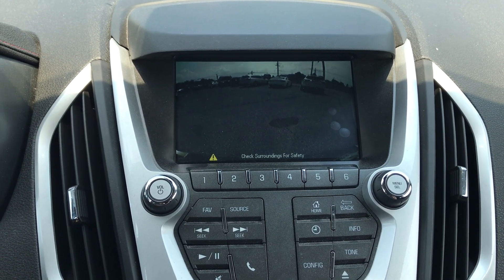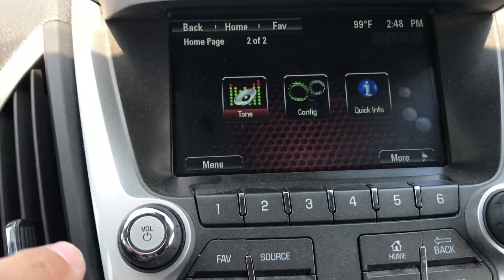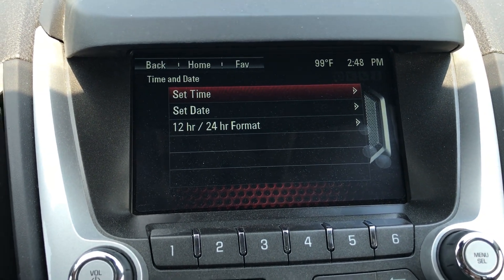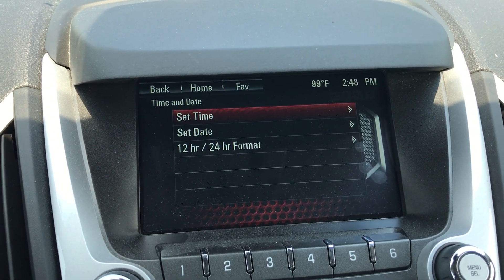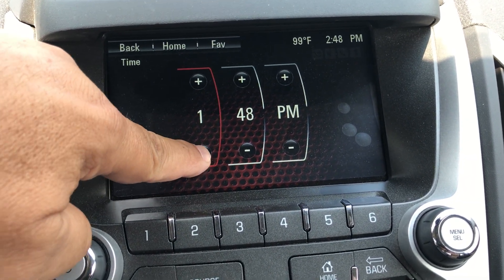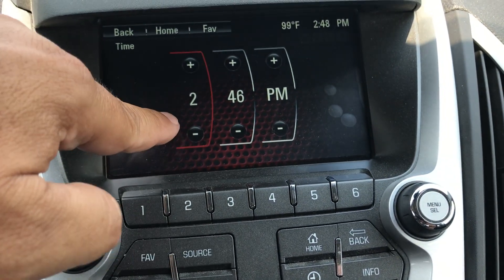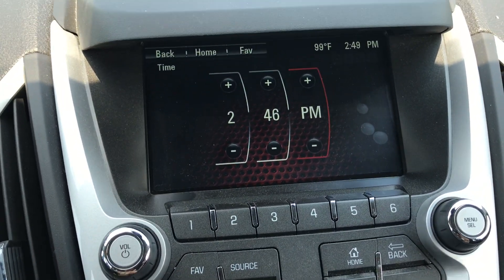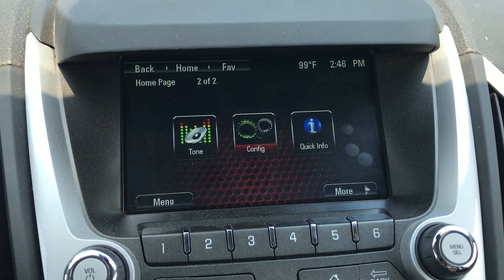How to set the clock on a 2013 GMC Terrain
This video will help you set the clock on a 2013 GMC Terrain. We also love comments.